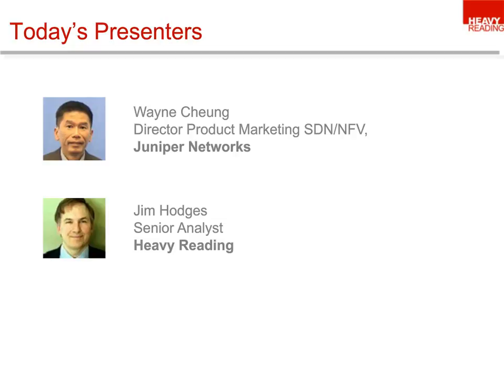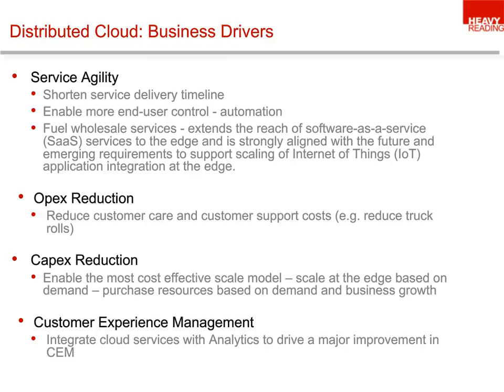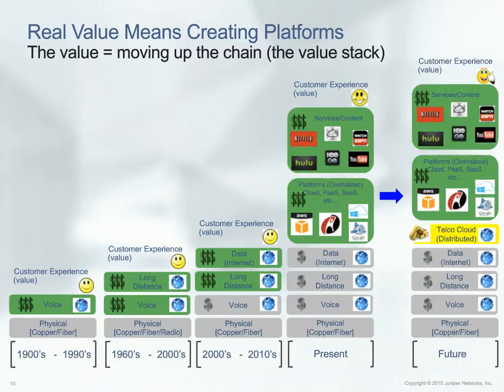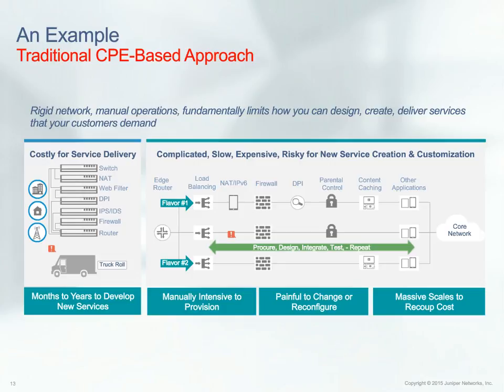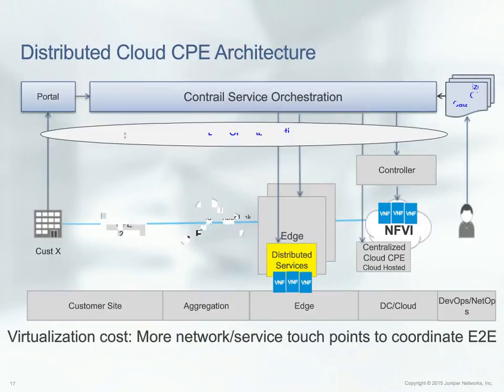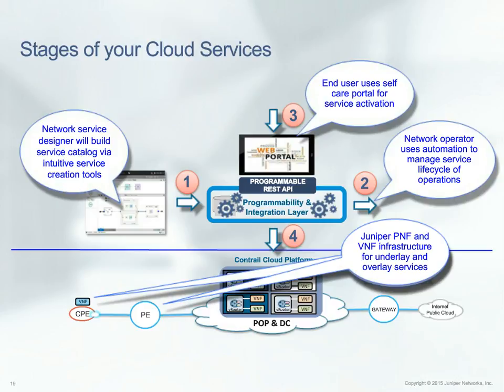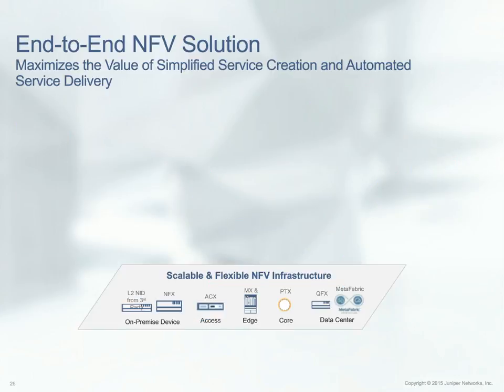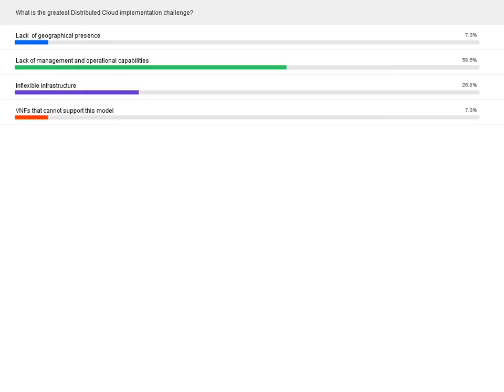Reap the Benefits of a Distributed Cloud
Light Reading & Juniper Networks Webinar: Delivery of services from the cloud has never been more foundational to meet customer requirements. With globalization, regulations and complexity of service SLAs, the need to think outside the box, extending the boundaries of the cloud is a necessity for success. Couple the technological benefits brought on with virtualization and NFV technologies, there is a unique opportunity to magnify the cloud. This webinar will explore the definition, benefits, technologies and designs of a distributed cloud to improve service delivery from a distributed cloud.